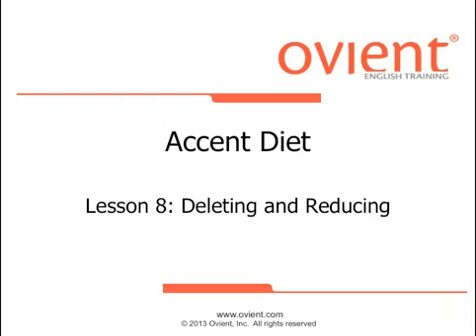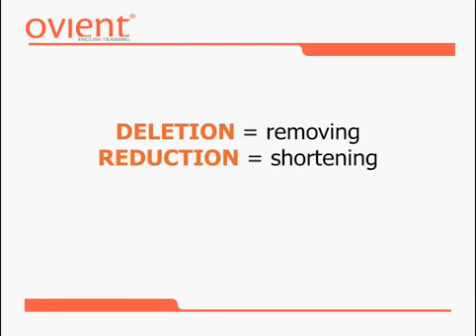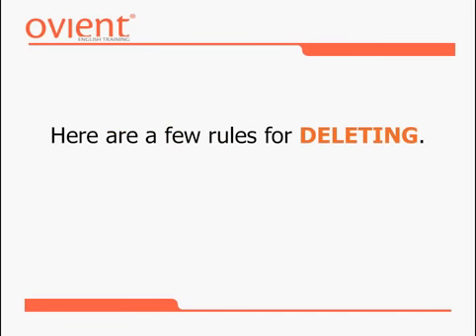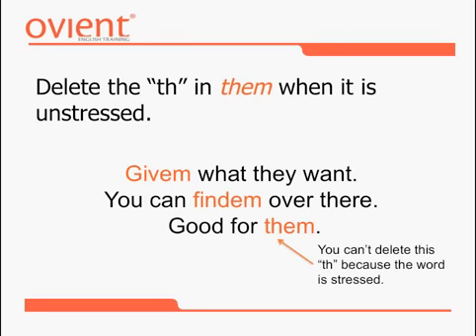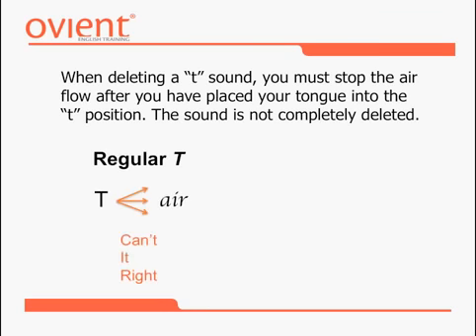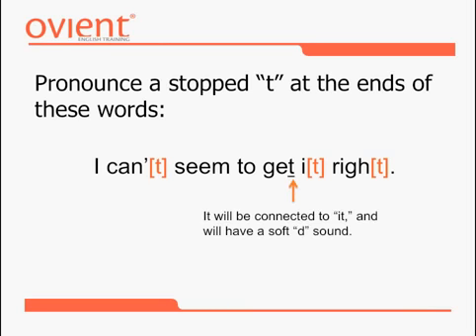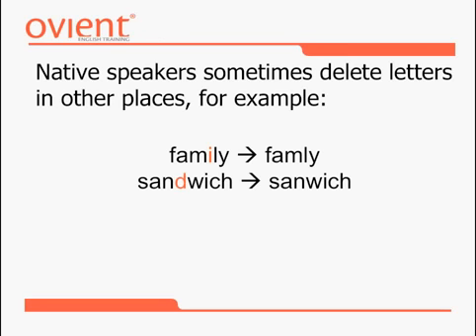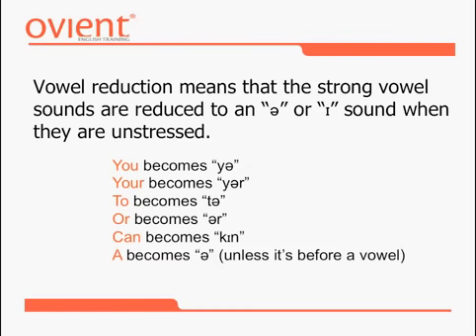Accent Diet Lesson 8 Deleting and Reducing Accent Modification Accent Reduction